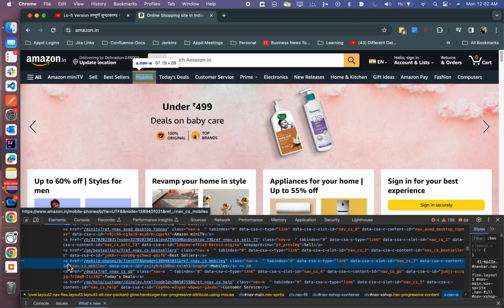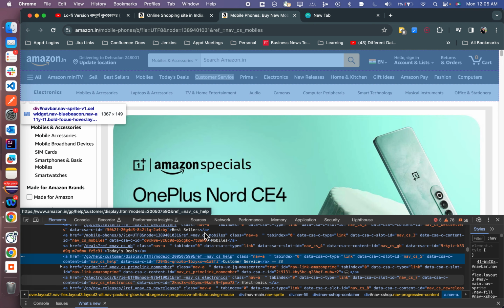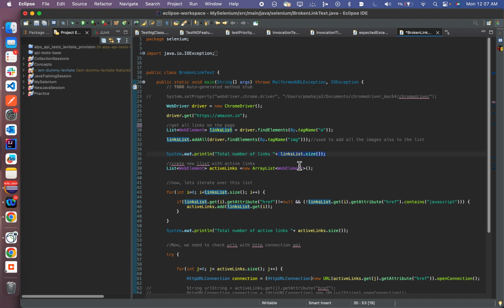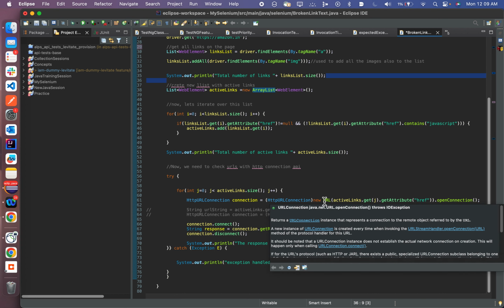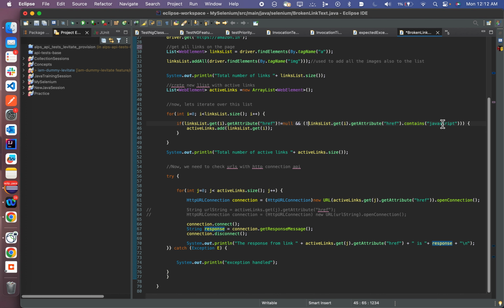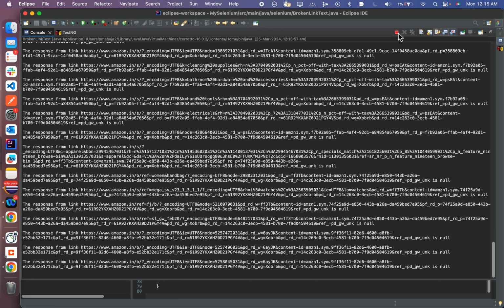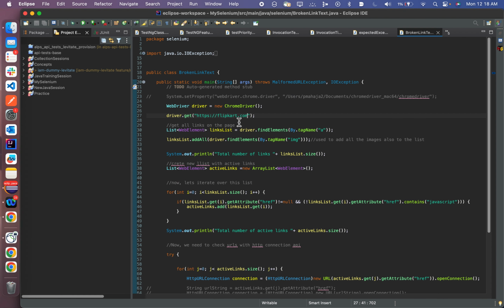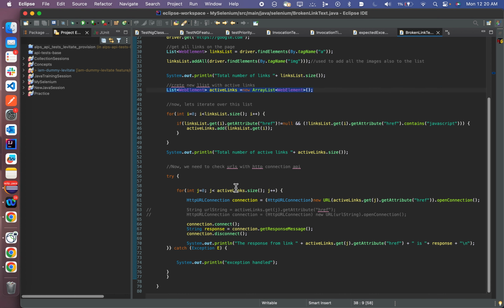30 How to find broken links and images through selenium